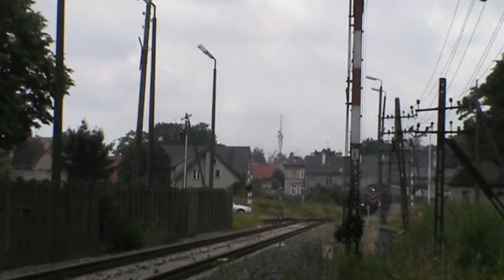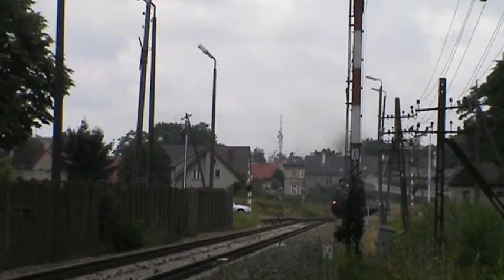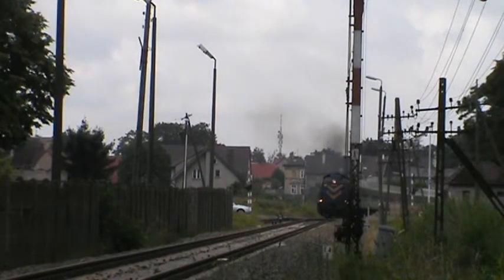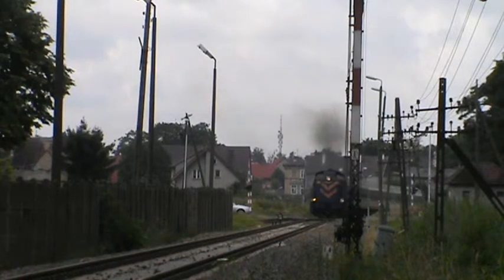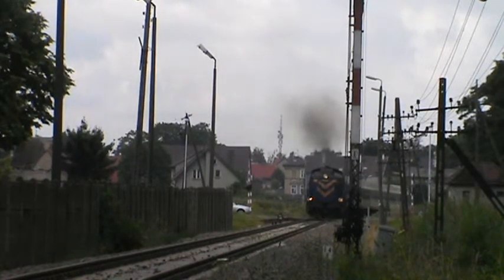TLK Szczecinianin, wylot z Gryfic | SM42-351 | RP1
SM42-351 z 5 minutowym opóźnieniem opuszcza Gryfice, kierując się do Kołobrzegu